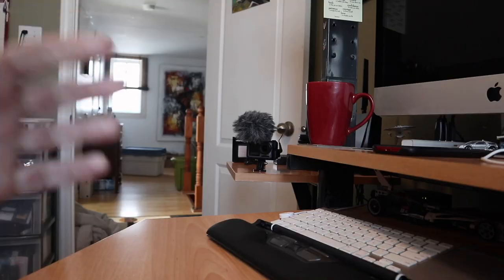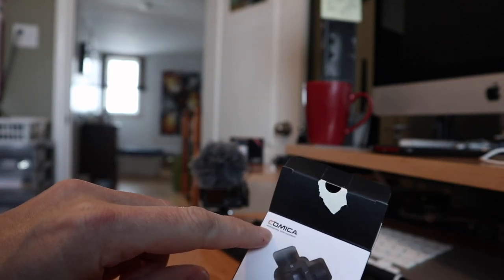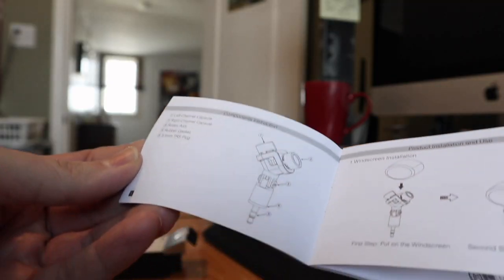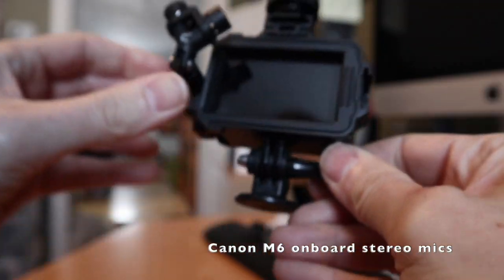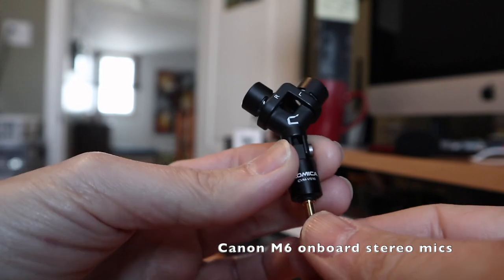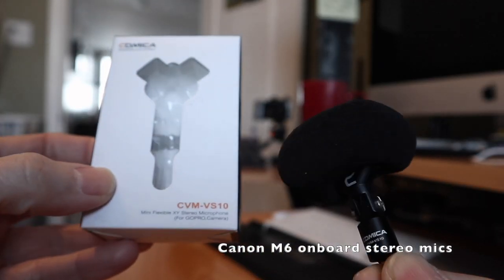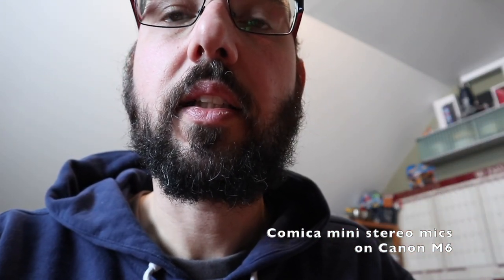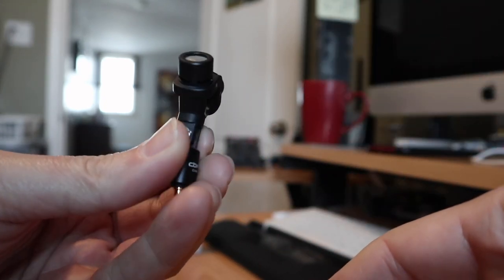A Tiny Stereo Microphone! Comica CVM-VS10 Mini Stereo Mic Review - Netcruzer TECH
Comica CVM-VS10 Mini Stereo Mic Review. A Small Stereo XY Microphone tested on a Canon M6 and a DJI Osmo Action with Cynova External Microphone Adapter.  UK CANADA

etcruzer recommended items SHOP USA

Stabilized Action Cameras:
GoPro Hero 8 Black Hypersmooth 4K 60 Action Cam: USA UK CANADA
GoPro Hero 7 Black Hypersmooth 4K 60 Action Cam: USA CANADA

APS-C Sensor Cameras:
Canon M6 mirrorless camera: USA UK CANADA